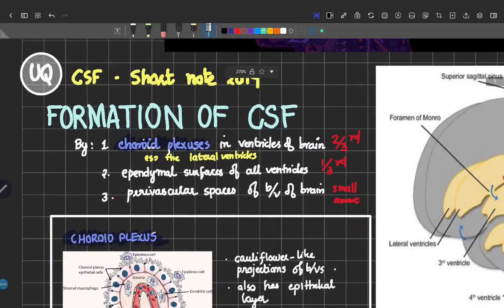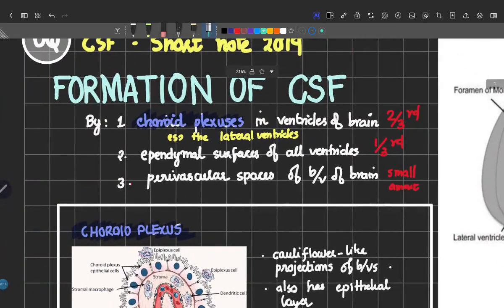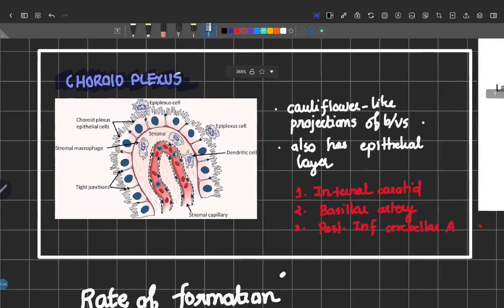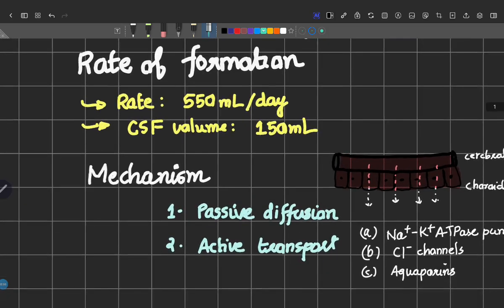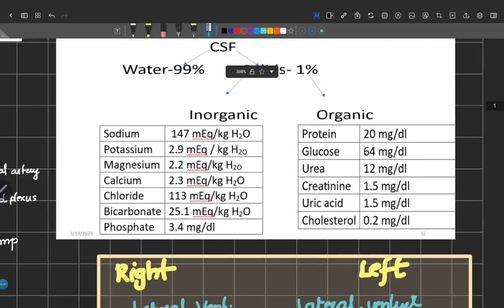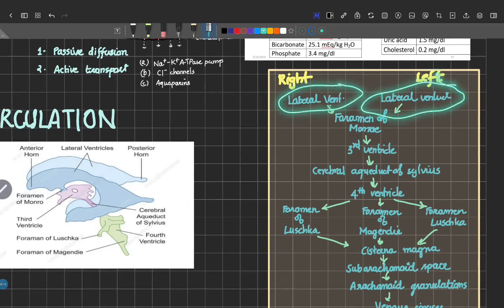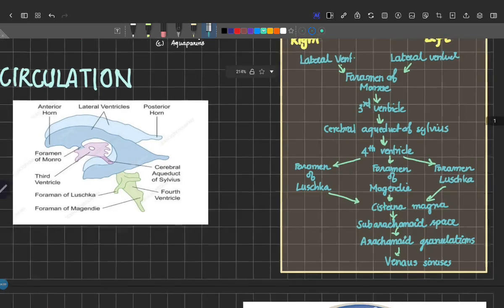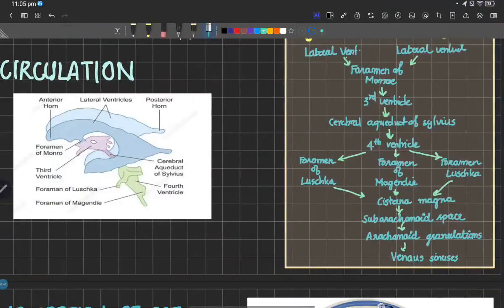CSF Formation and Circulation | Physiology | 44th Hunters | GMC Thrissur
By - Alok